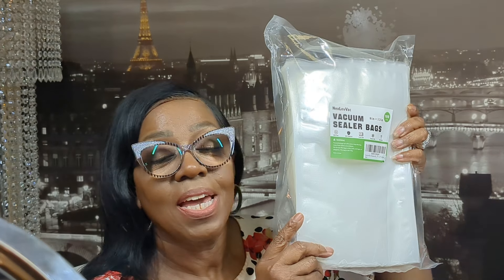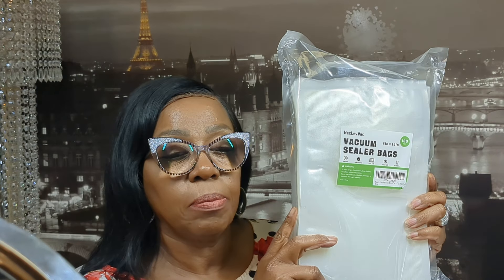DAILY BOX CLUB Unboxing(s) over $375 in value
Greetings Seasoned Beauties,  Today we will unbox the JULY "DAILY BOX CLUB" subscription service Mystery Boxes. Here are a few details about the service, but use the below link to get started and get $10 off on your first month.

Welcome Special
$64/month
Join Daily Box Club and bring the excitement of mystery boxes into your everyday life.
Minimum 10 Boxes Every Month
Up to $1,000 in Value

Lifestyle and Beauty subscription boxes

Scienlodic Red Light Therapy:  Scienlodic.com